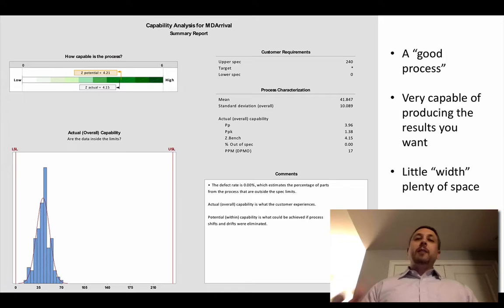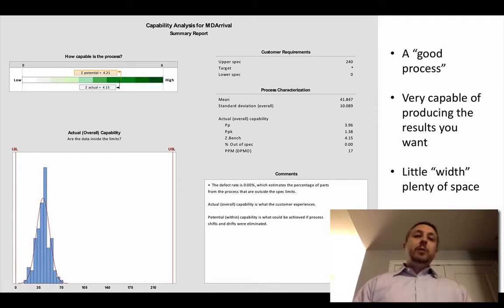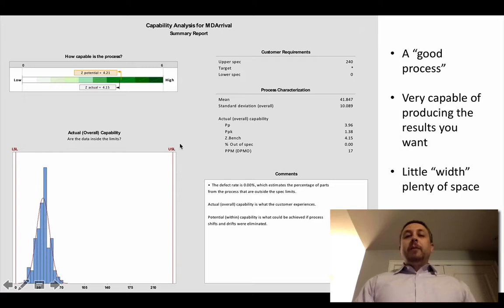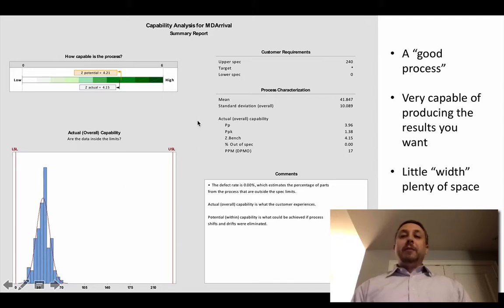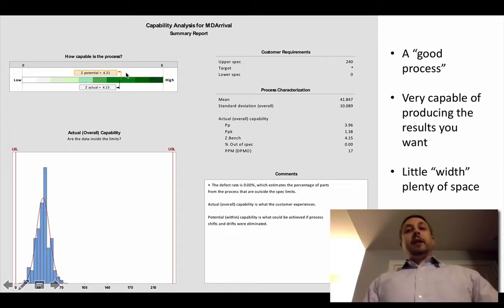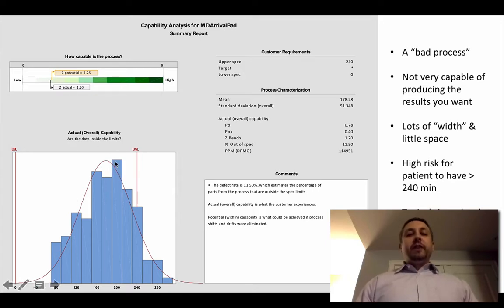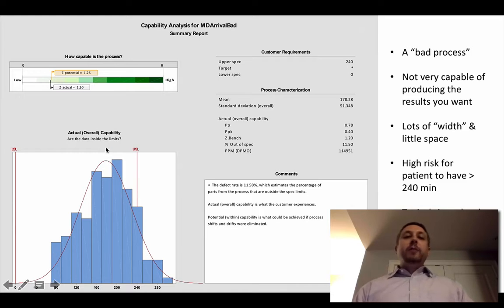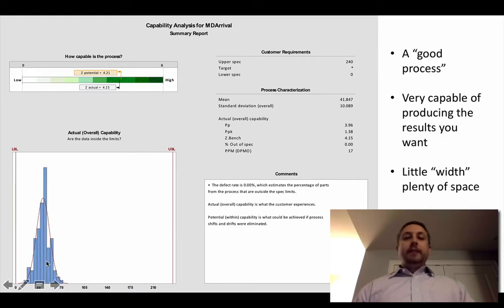Do You Know How To Represent Patient Risk?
This podcast describes how to represent risks to your patients for a particular outcome in your system.  Listen to audio version on soundcloud here: